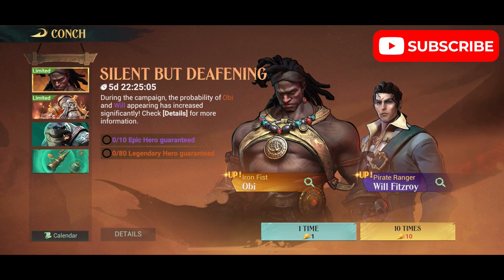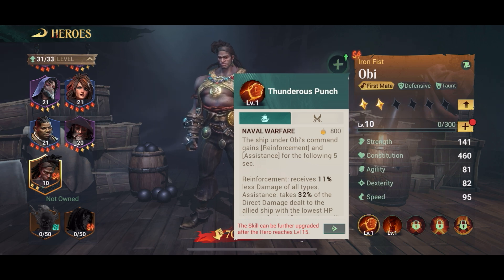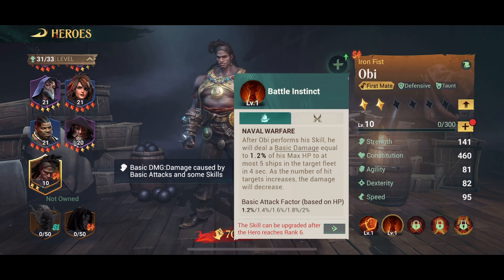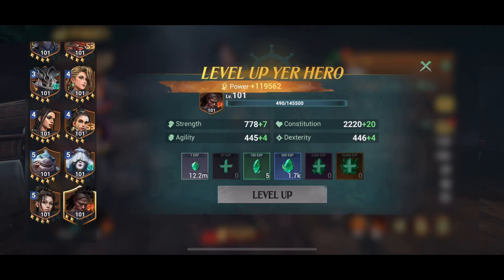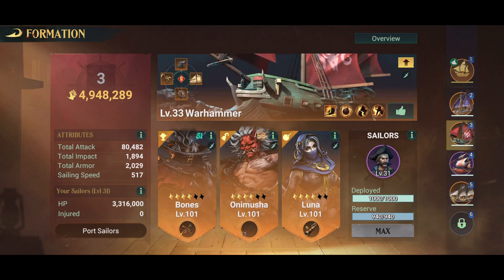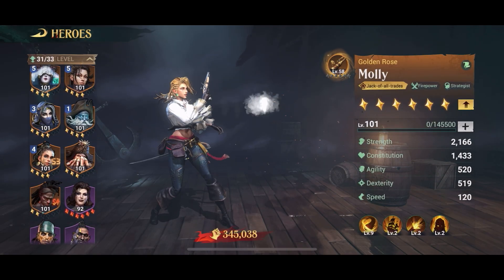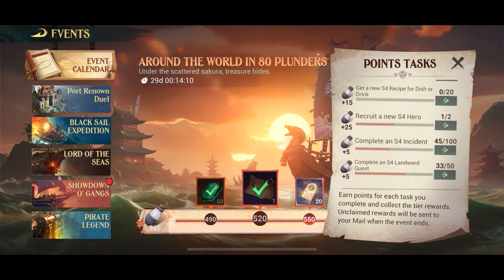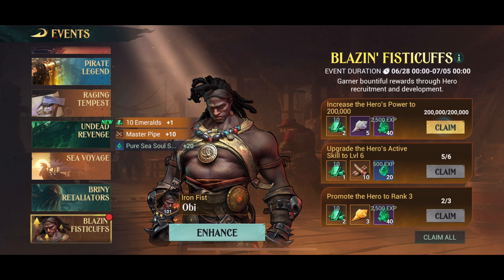Sea of Conquest - Legendary Hero OBI (Guide #56)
Season 4 has a new pirate legendary hero: Obi.